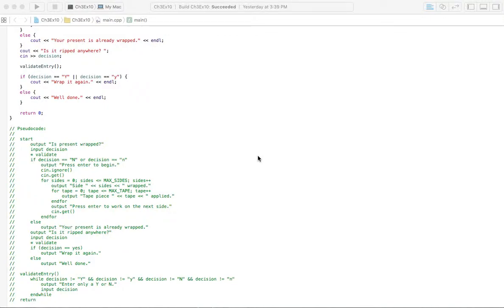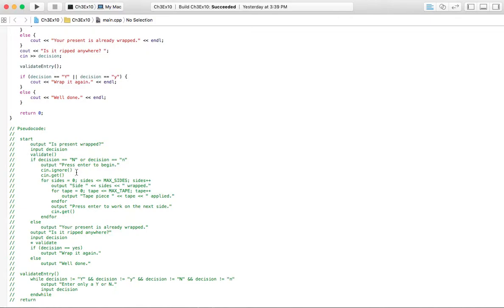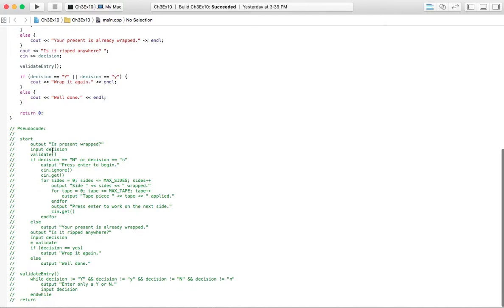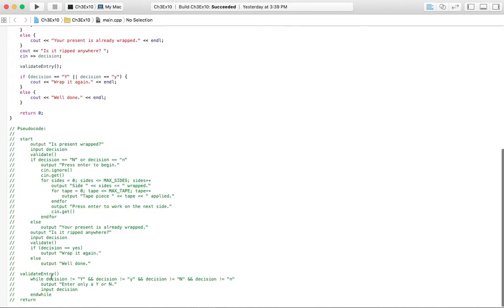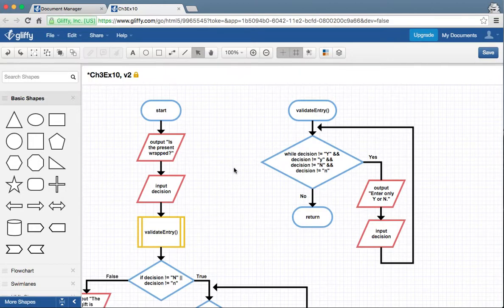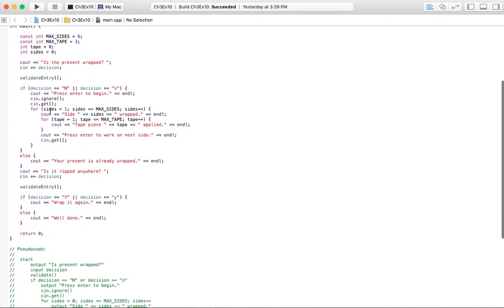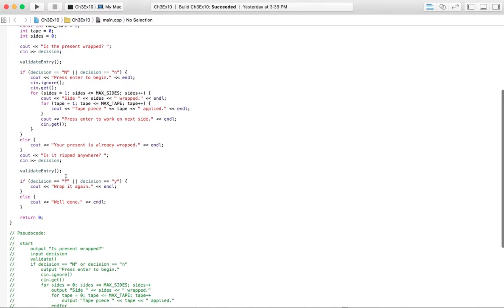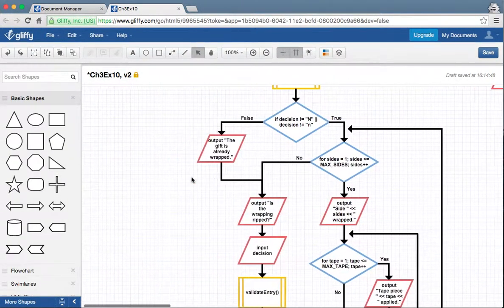Programming Logic and Design 8th Edition Chapter 3 Exercise 10